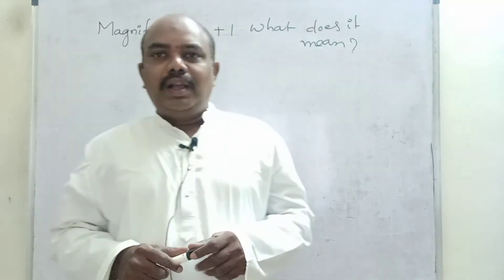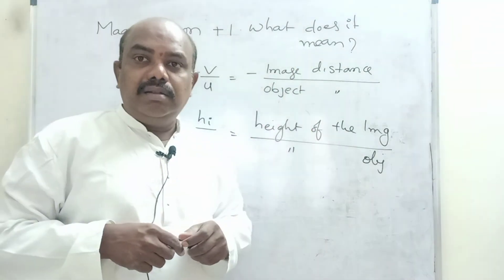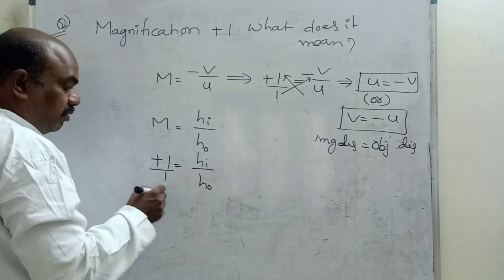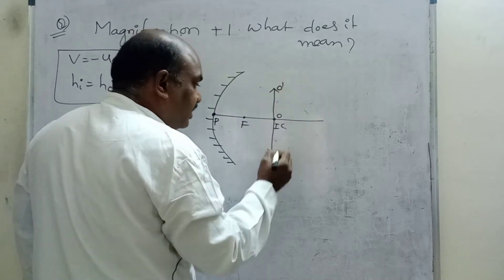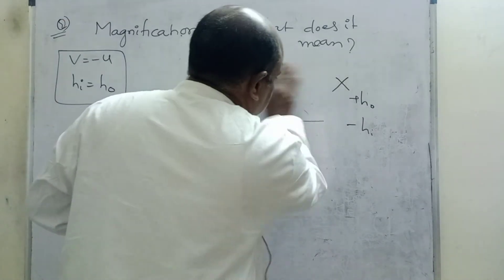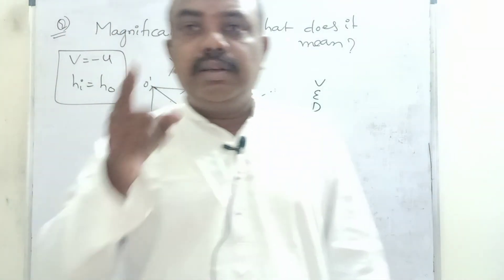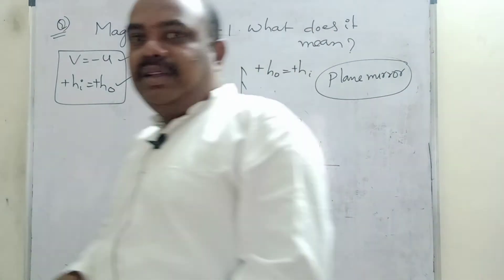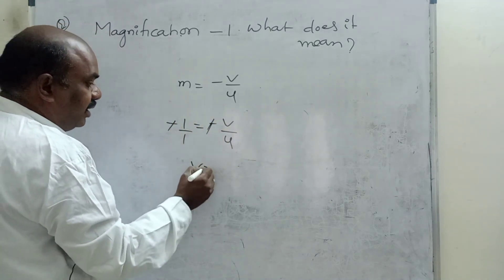REFLECTION OF LIGHT Ch-1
Class-10 (Ch-1 Refraction of light)(MAGNIFICATION=+1.WHAT DOES IT MEAN)